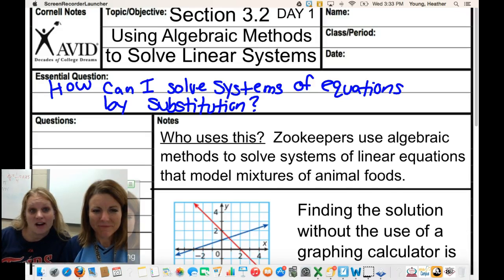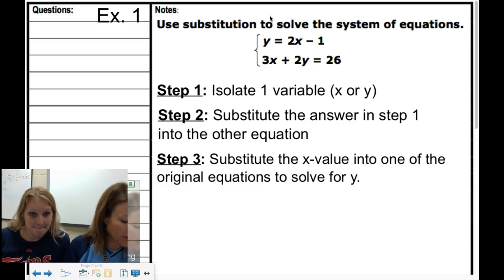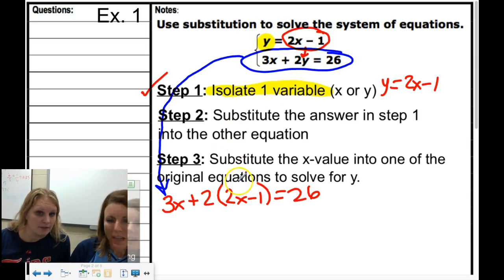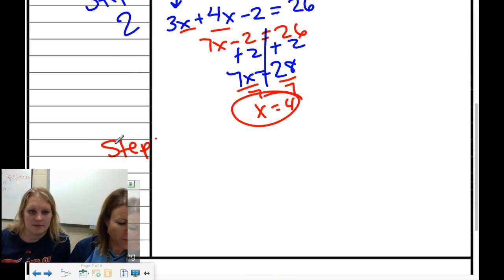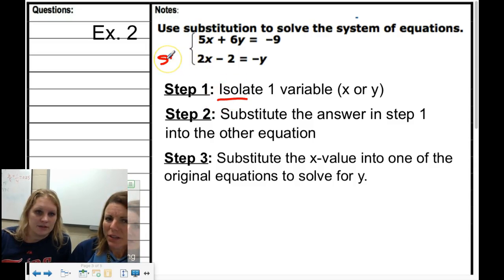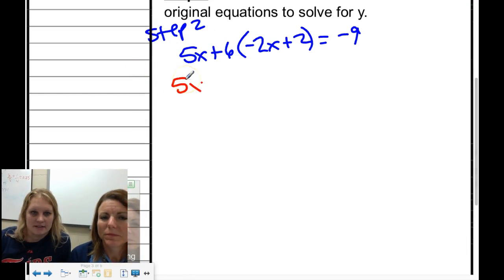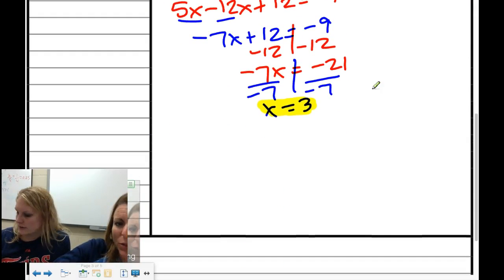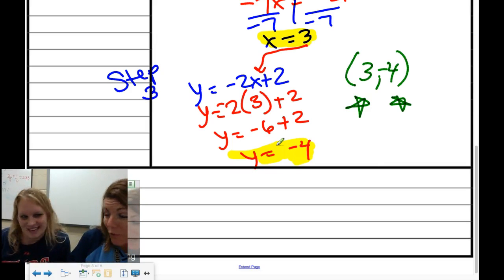Lesson 3.2 DAY 1